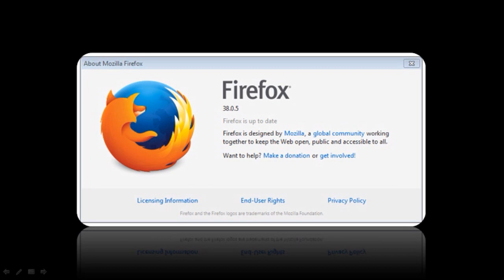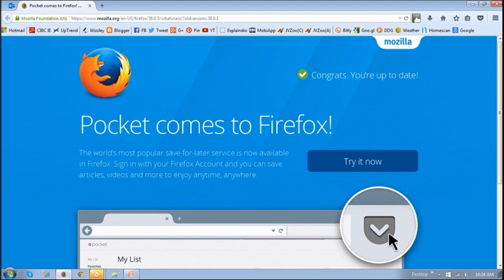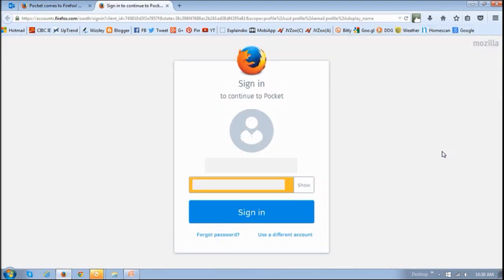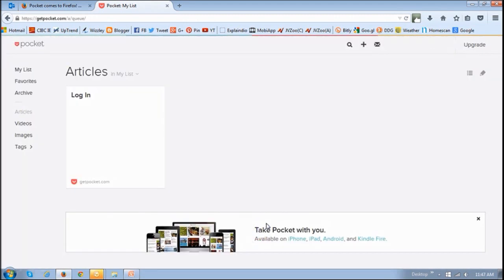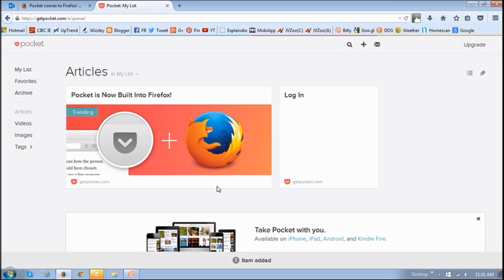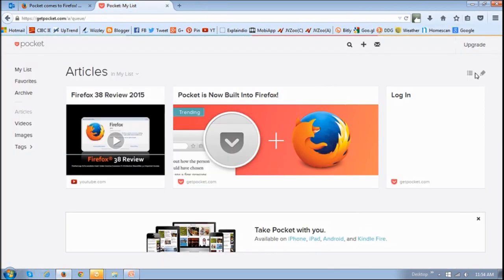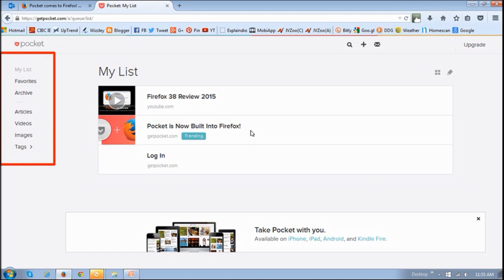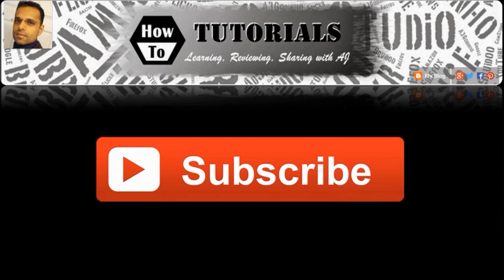Pocket Comes to Firefox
In this video, you will learn about Pocket which was introduced to Firefox in version 38.0.5. Pocket is a “Save-for-Later” service that allows you to save digital content like article, videos, and images in order to watch later.

If you have the latest version of Firefox, you will notice the Pocket icon in your Firefox toolbar. If you’re not interested in using Pocket, you can hide the icon from your toolbar by using the Customize feature under the Menu icon.